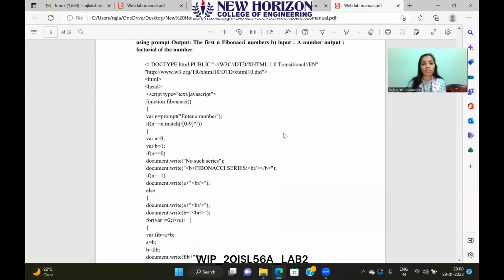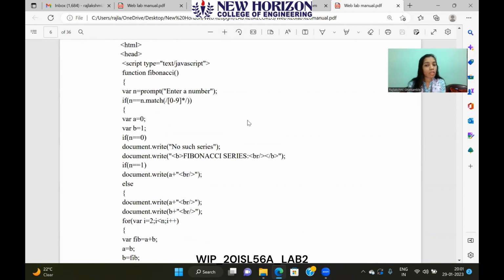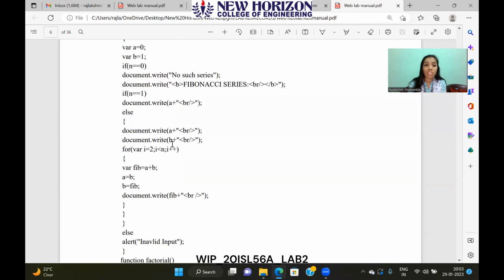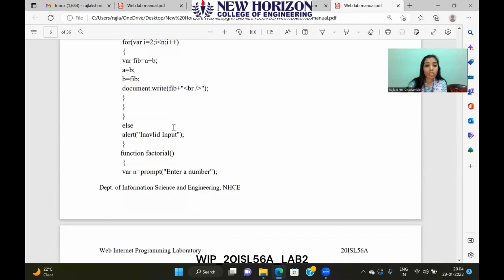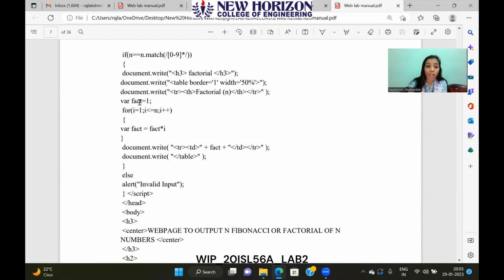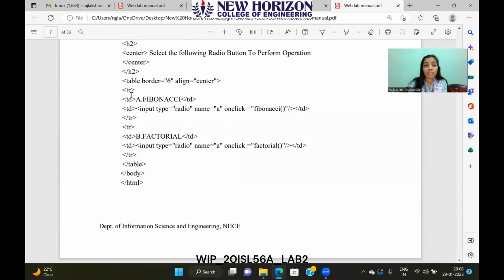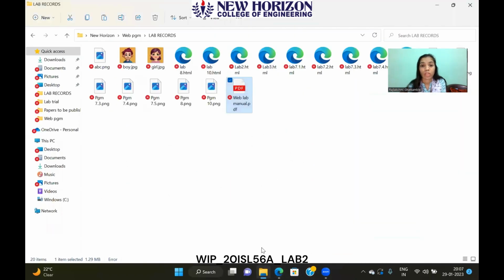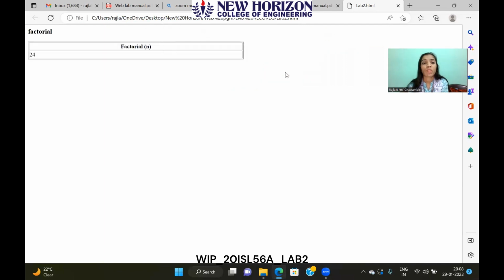WIP 20ISL56A LAB2